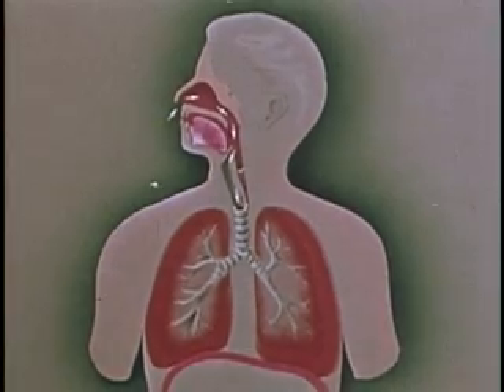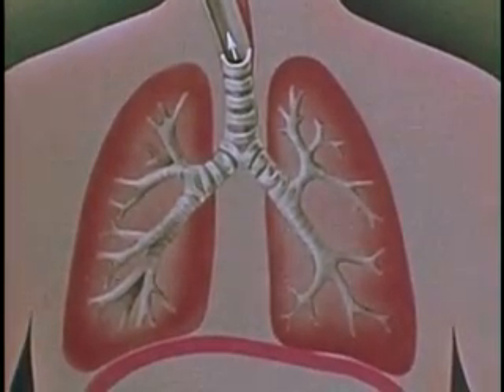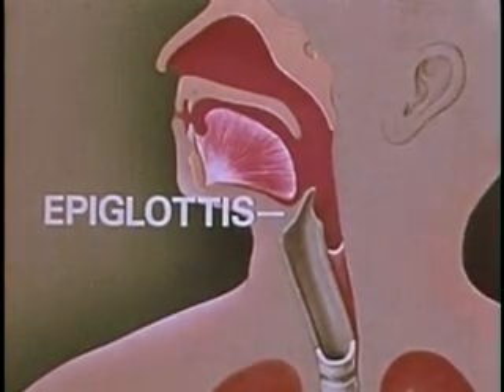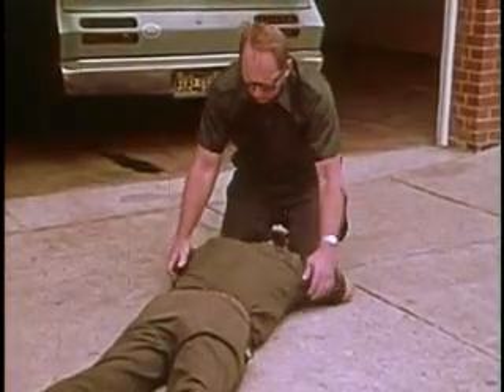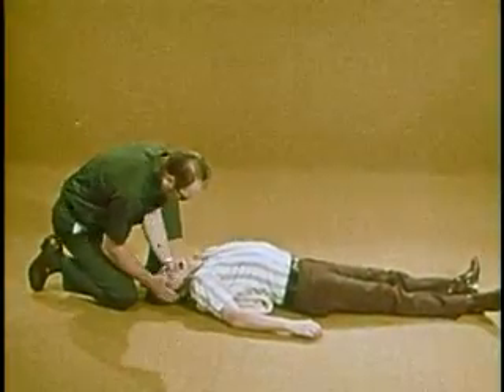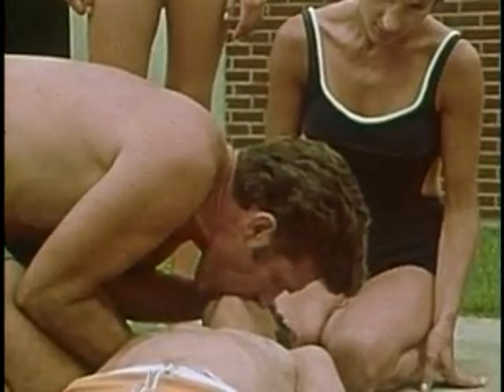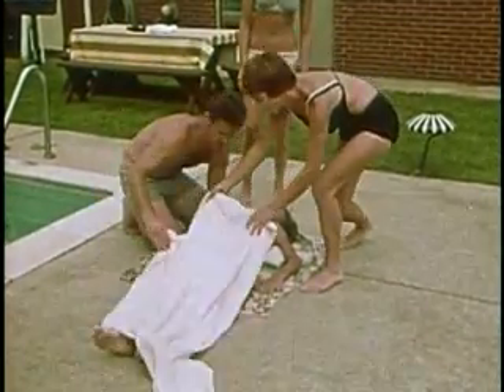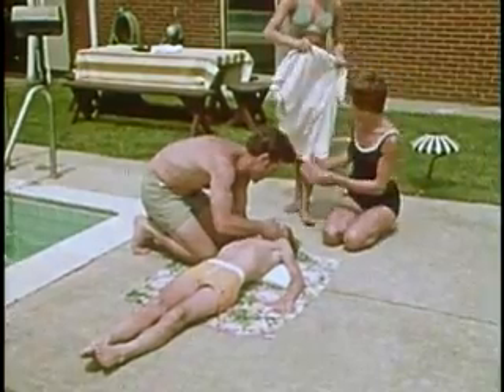First aid restoring breathing artificial respiration lifesaving technique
Reviving people suffering from lack of breath respiration saving their lifes by getting them breathing again. Heart lung revival by getting injured people inhaling air again via nose, throat, wind pipe into their lung. Blood needs oxygen. Inhalation muscles to fill lung again. Preventing suffocation. Knowledge of first aid procedures can save lives. Watch this first aid video tutorial to learn how to perform rescue breathing on an adult whose heart is working. Cardiopulmonary resuscitation (CPR) is a lifesaving technique useful in many emergencies, including heart attack or near drowning, in which someone's breathing or heartbeat has stopped. The American Heart Association recommends that everyone — untrained bystanders and medical personnel alike — begin CPR with chest compressions.